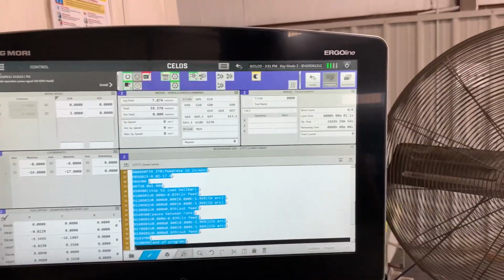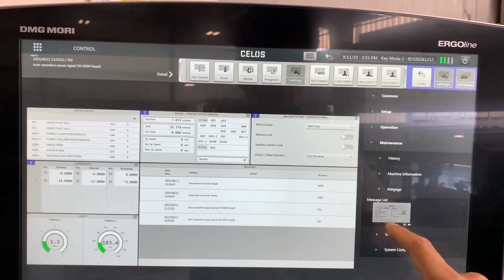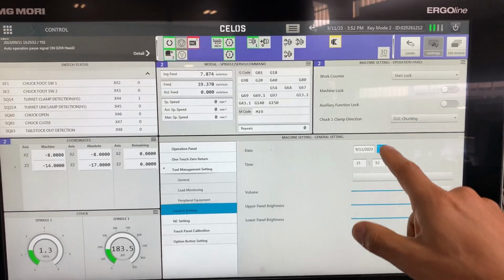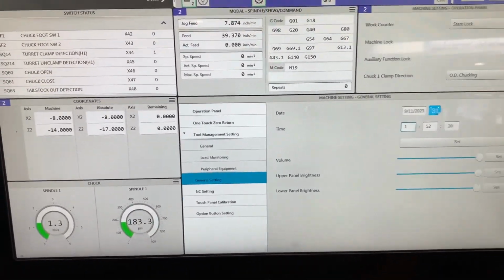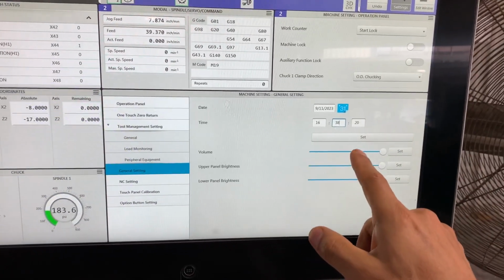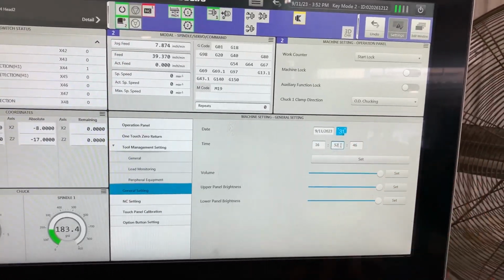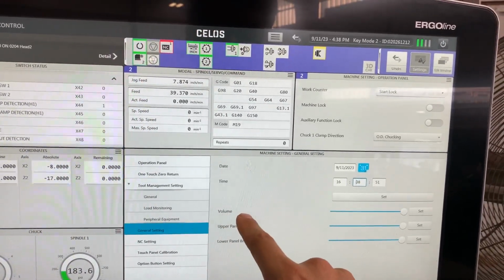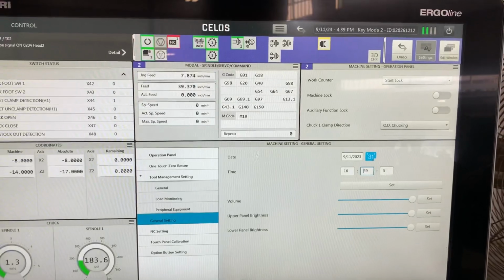DMG Mori NZX2500/600, CELOS CNC: How to Change DATE and TIME